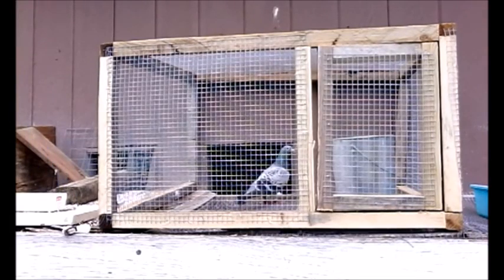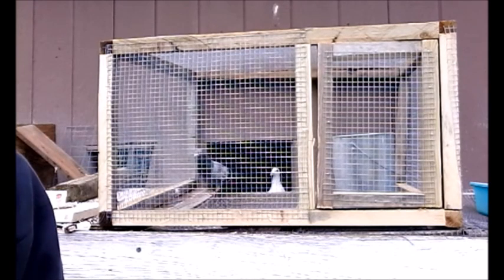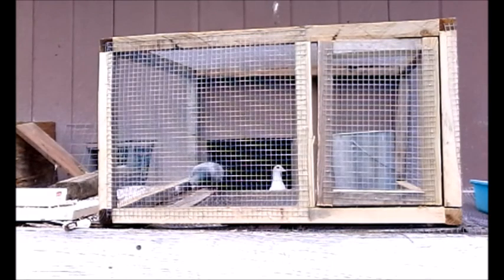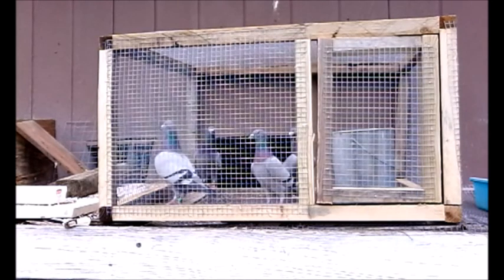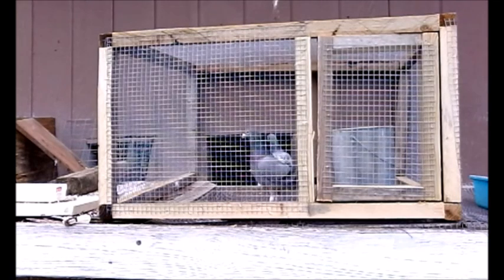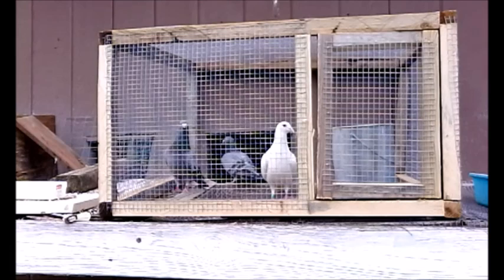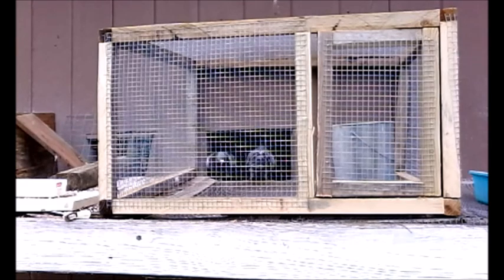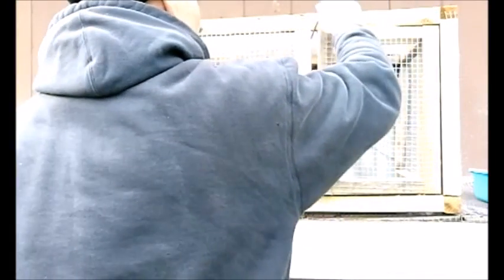THE LIVER OF OUR RACING PIGEONS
THE LIVER OF OUR RACING PIGEON and how ir functions
 PIGEONS pigeon racing Caring for pigeons training pigeons feeding pigeon trapping pigeons all about pigeon and pigeon lofts and at time racing pigeons for sale this video is about a pigeon deliver in particular was going to be discussing mostly about a racing pigeons liver and some of its functions and how it works and what it does for the pigeon and why it's important for energy I really hope that this video helped some beginners to understand that are pigeons are not machines but a life form